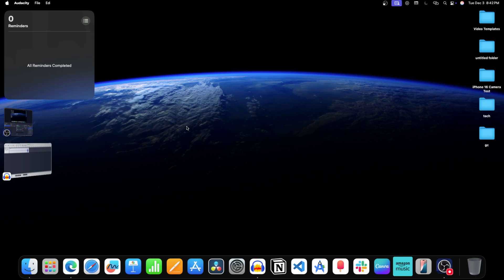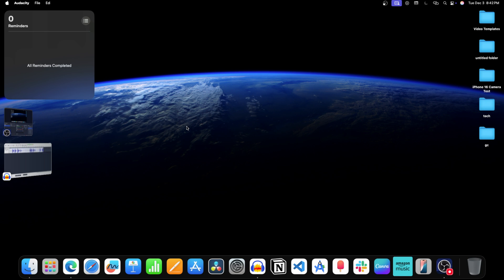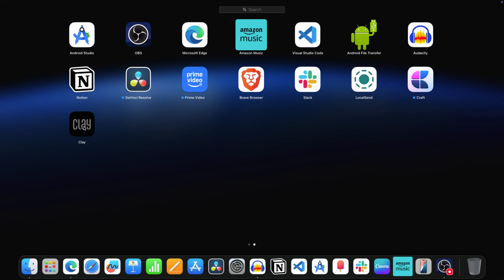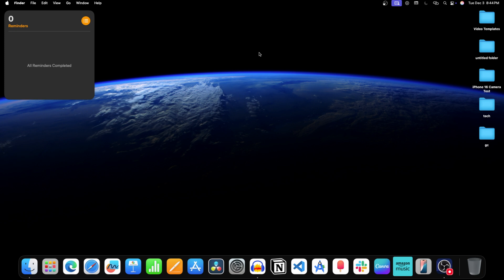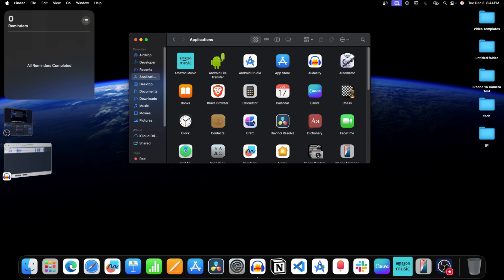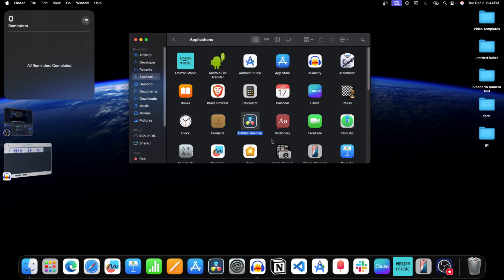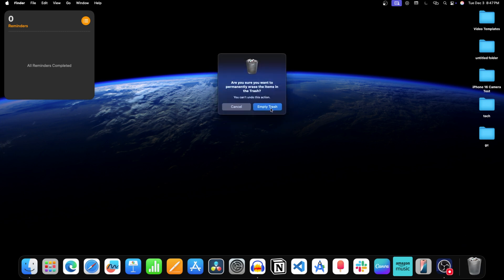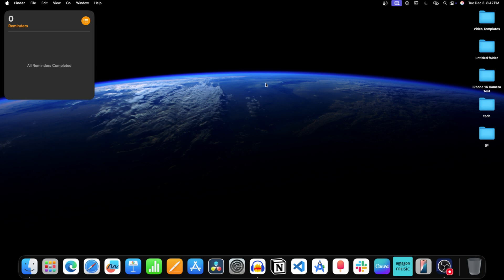How to Uninstall Apps on Mac in macOS 15 Sequoia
Video Title: How to Uninstall Apps on Mac in macOS 15 Sequoia